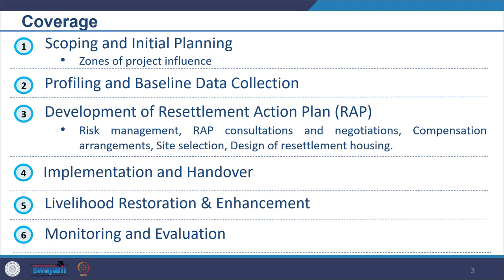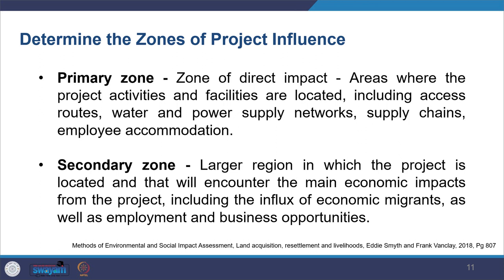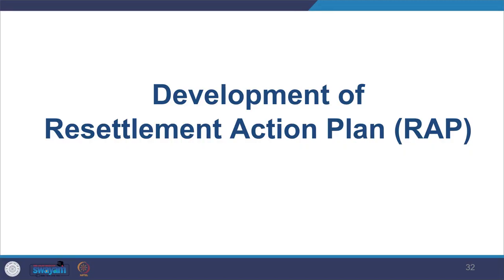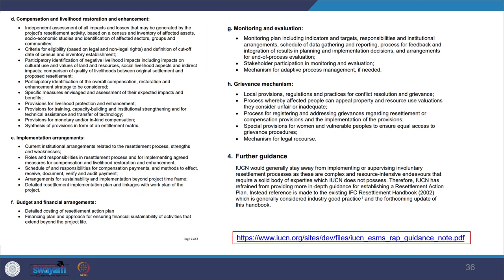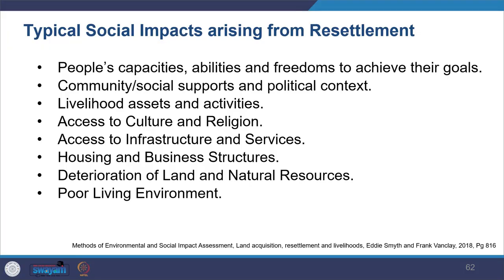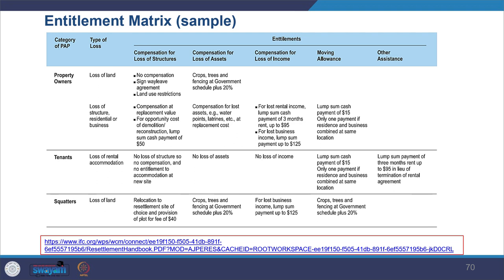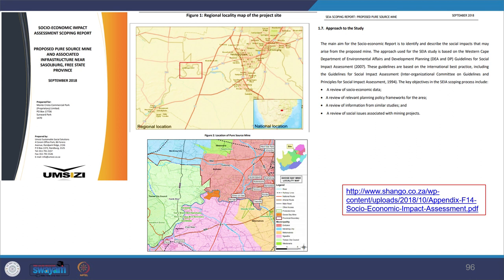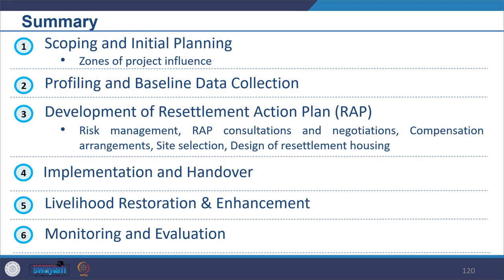Lecture 51: EIA Methods – Land Acquisition, Resettlement and Livelihoods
The coverage of the lecture includes:
• Scoping and Initial Planning - Zones of project influence
• Profiling and Baseline Data Collection
• Development of Resettlement Action Plan (RAP)
• Implementation and Handover
• Livelihood Restoration & Enhancement
• Monitoring and Evaluation